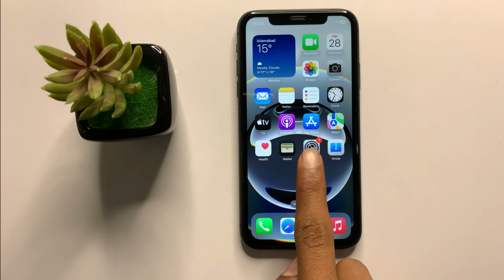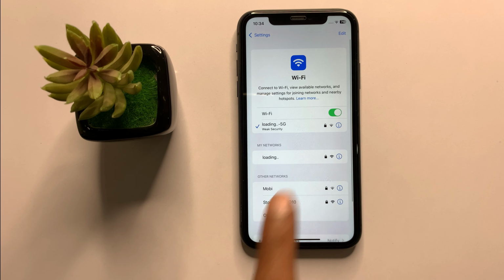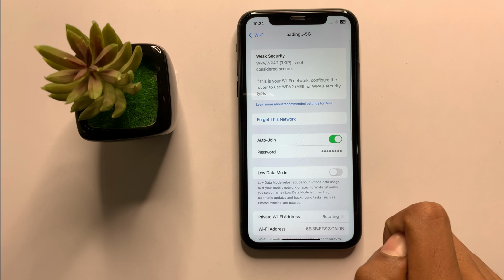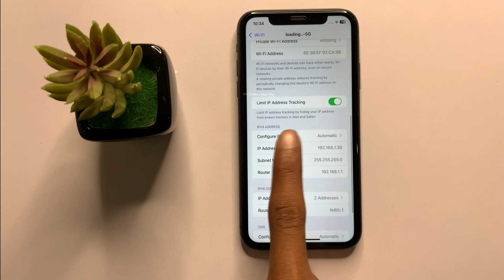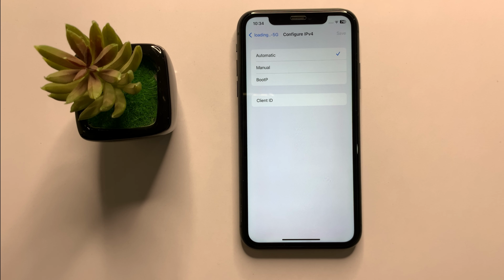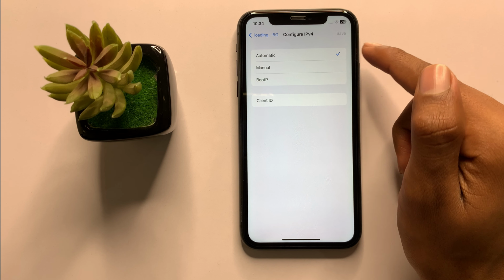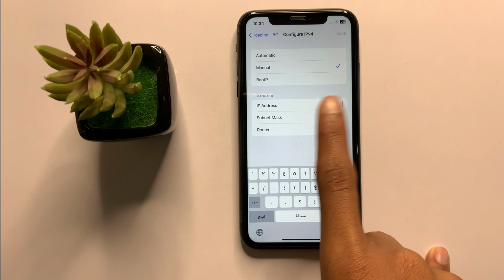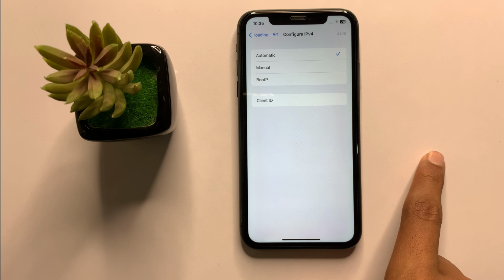How to Configure iPhone to Use Manual or Automatic IP Address iPhone 16e